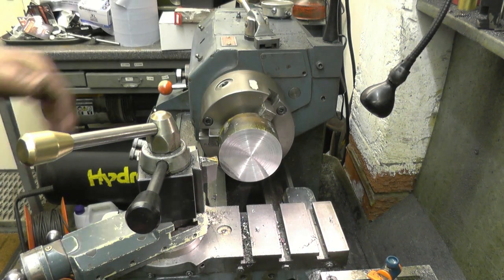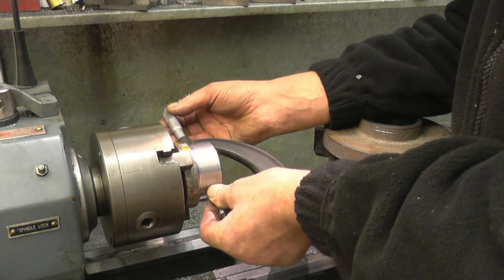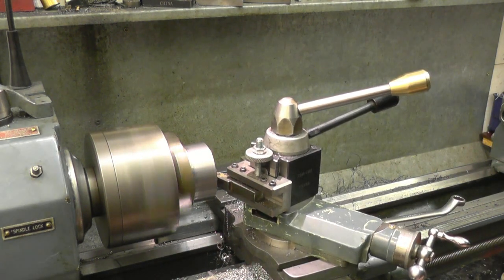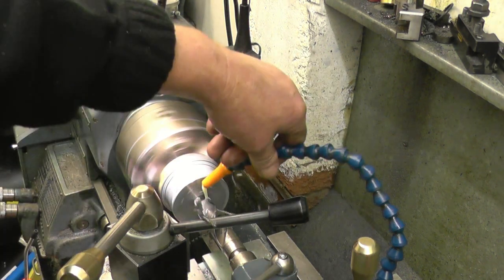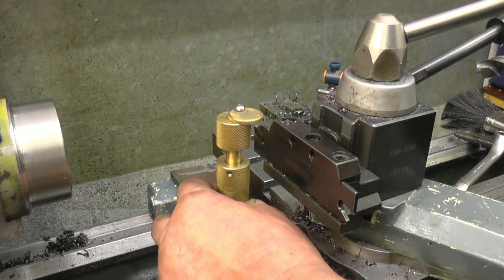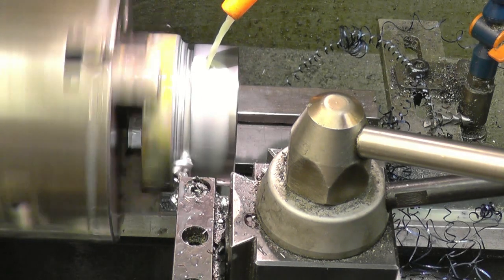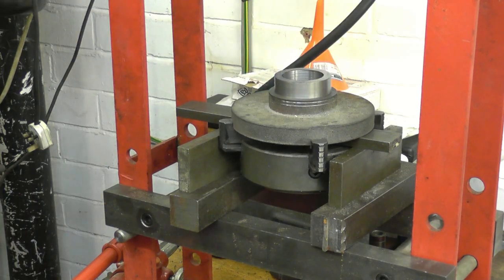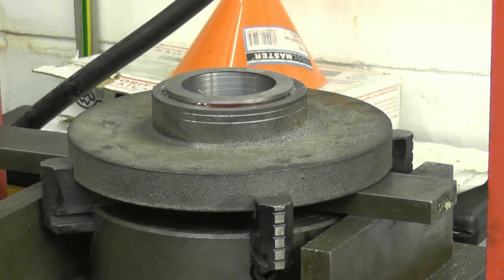Harrison Lathe Chuck Back Plate Part Two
Description
Machining to a fine tolerance
Bushing the casting I messed up